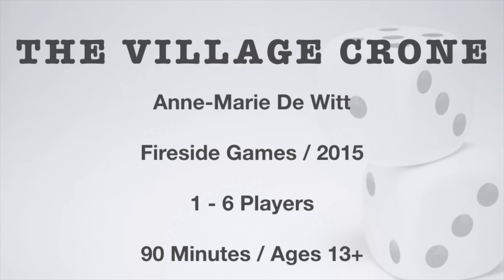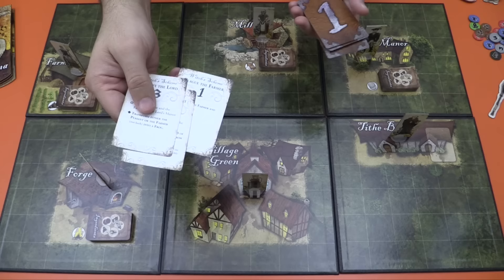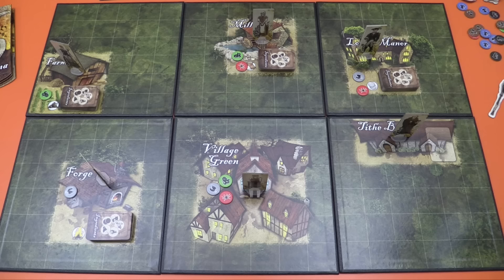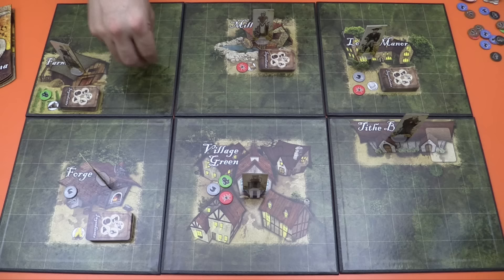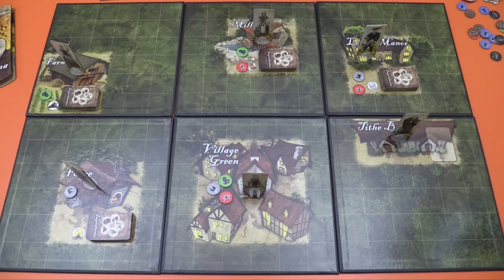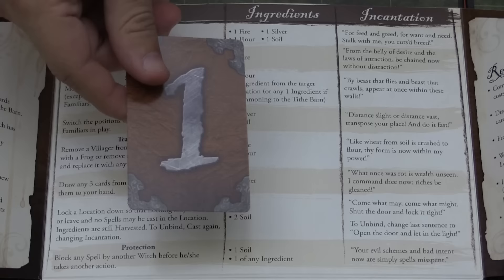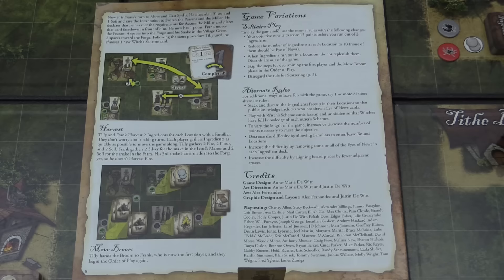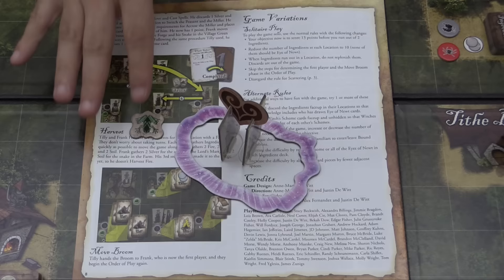The Village Crone Review - with Zee Garcia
Zee Garcia takes us through this medieval village where we attempt to bewitch the residents and achieve our secret objectives.

00:00 - Introduction
00:49 - Game overview
08:42 - Final thoughts